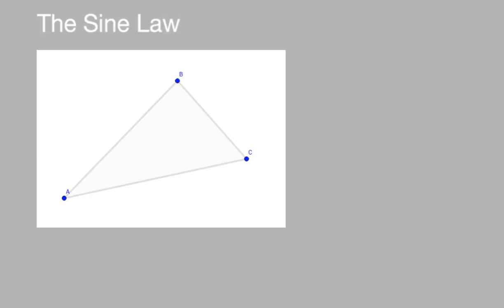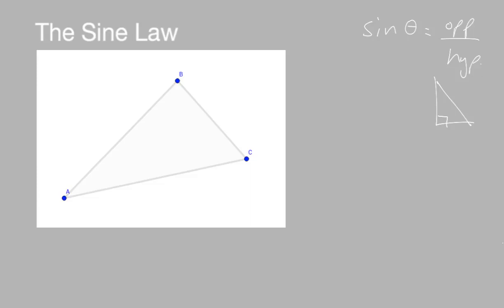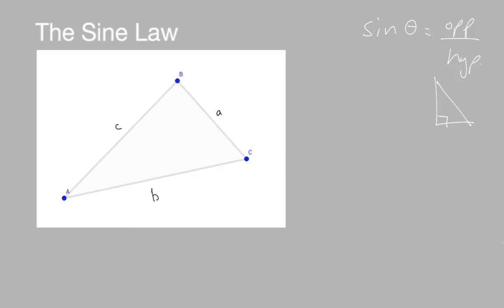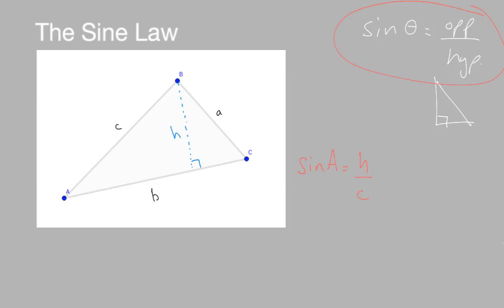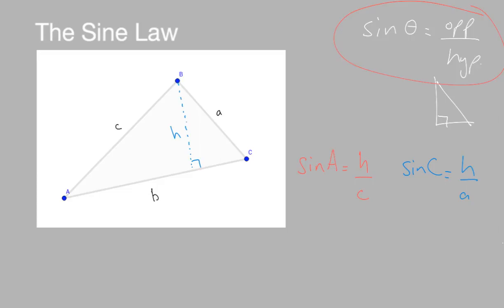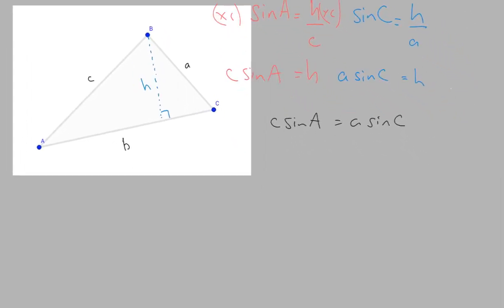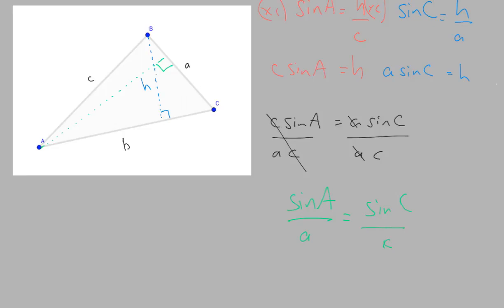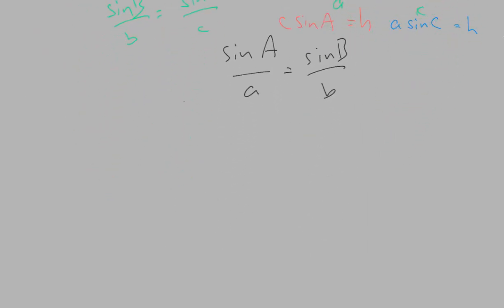Developing the Sine Law